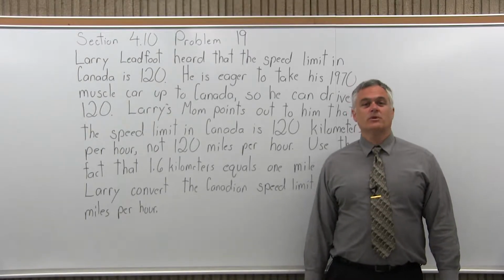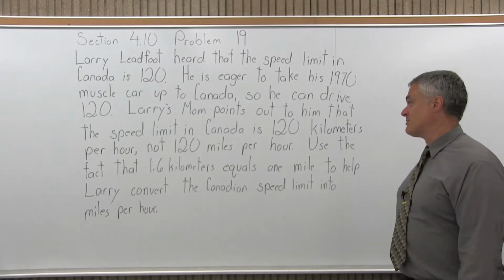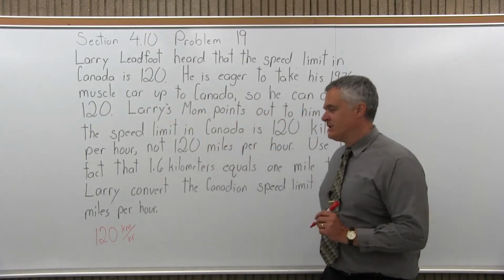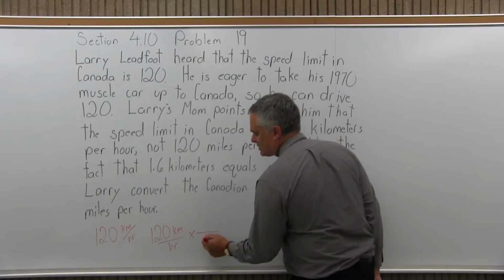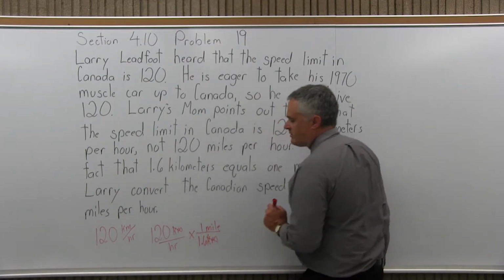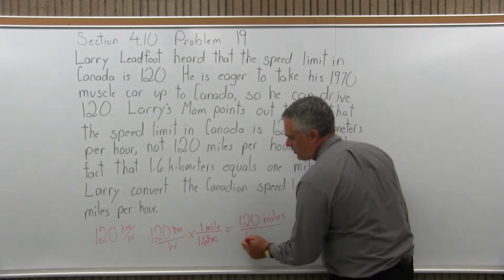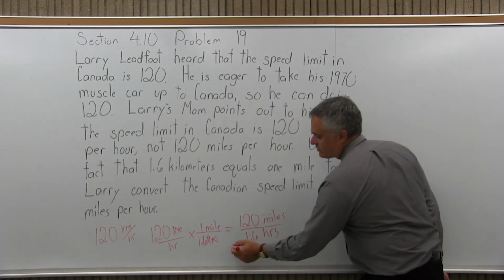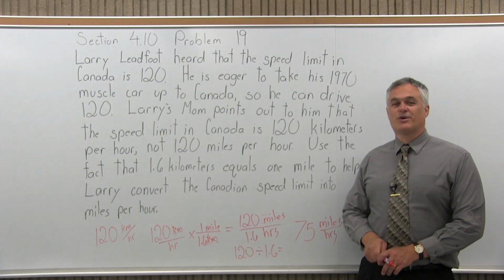MTH 011: Section 4.10 Problem 19 - Mathematics with Dan Avedikian